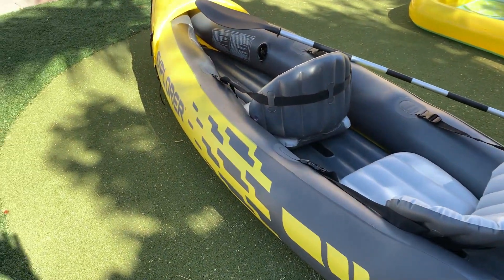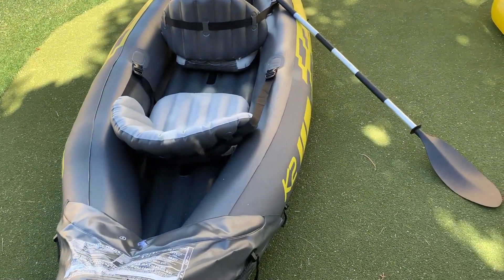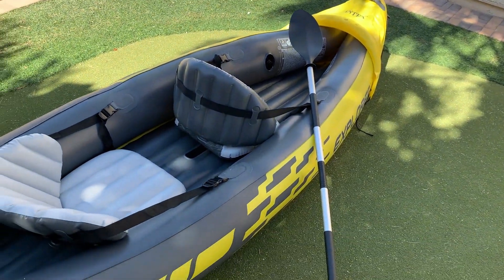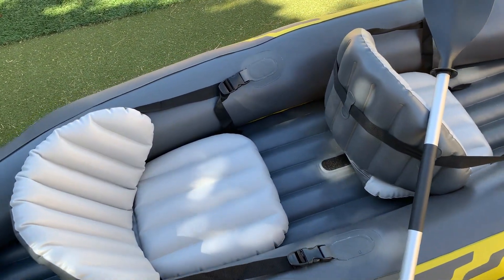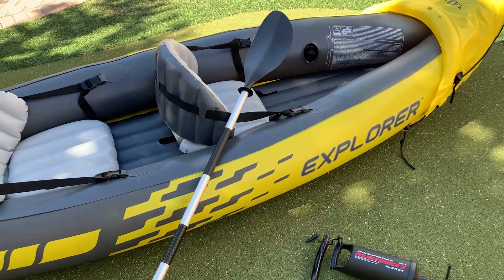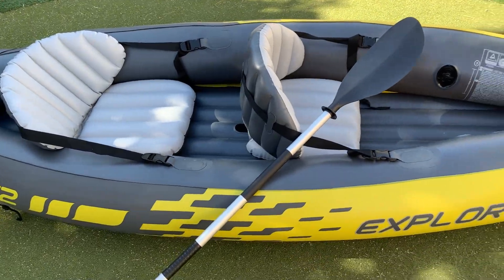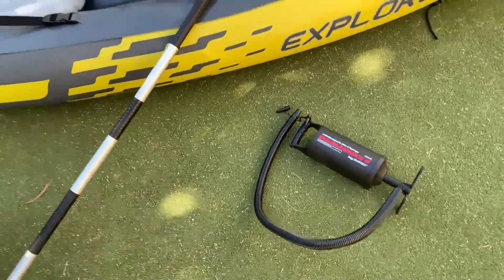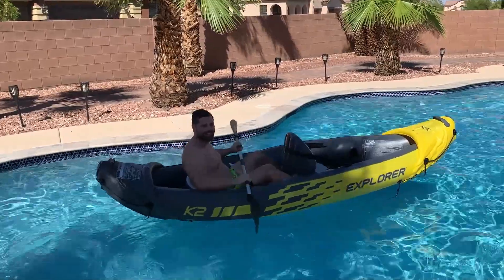Intex Explorer K2 Kayak with Two Aluminum Oars Review - Is It Worth The Money?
The Intex Explorer K2 Kayak is a 2-person inflatable kayak that's lightweight, compact, and easily transportable. It inflates quickly thanks to the Boston valve, and deflates for storage in its included carry bag. Great for lakes and mild rivers, it sports a visible bright yellow color. Its rugged vinyl construction and inflatable I-beam floor ensure stability and comfort. The kayak also comes with two 86-inch aluminum oars, inflatable seats, grab handles, and a repair patch. It supports up to 400 pounds. Plus, INTEX offers a 90-day manufacturer warranty and responsive customer service for your peace of mind.